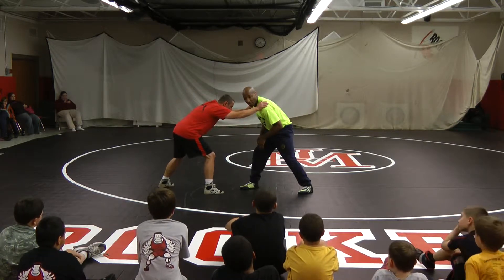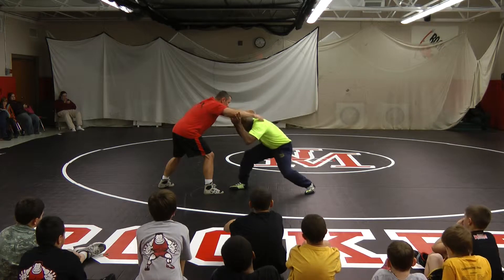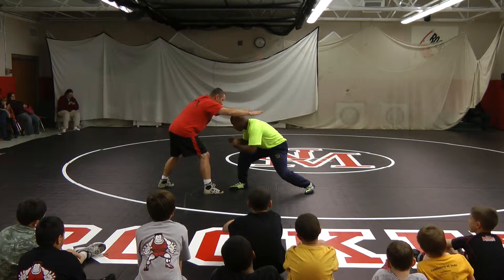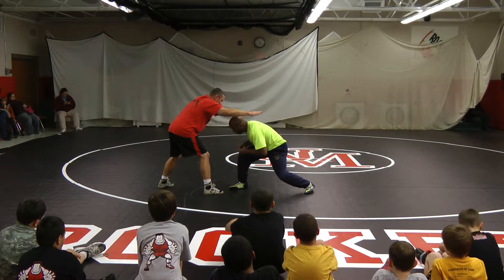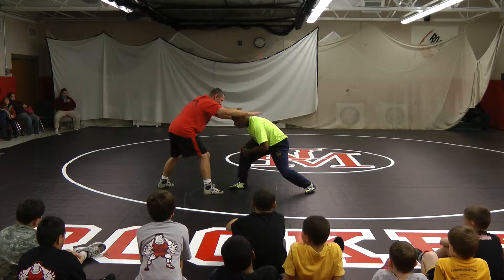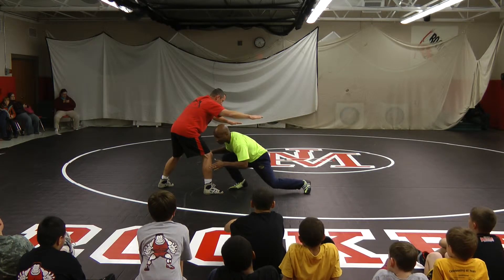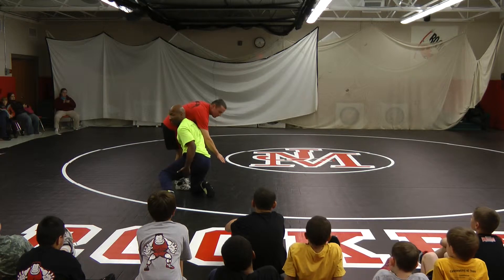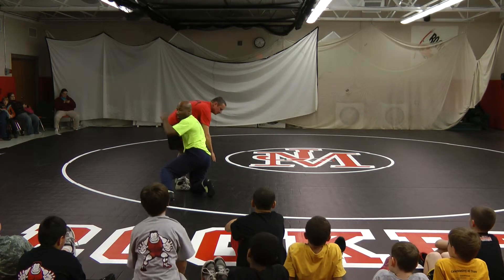Double Review (Post Setup)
A short review of the post double.  Key points are to change levels quick.